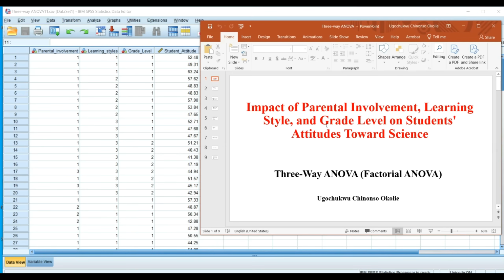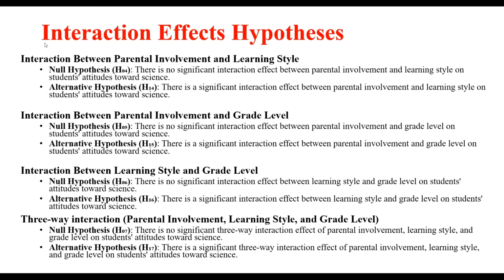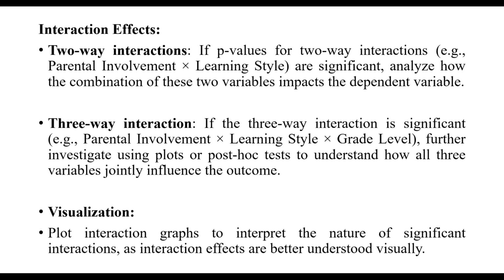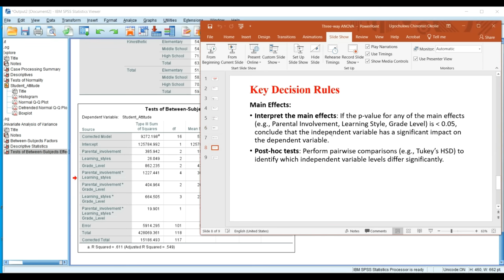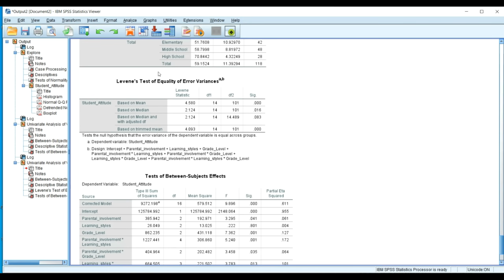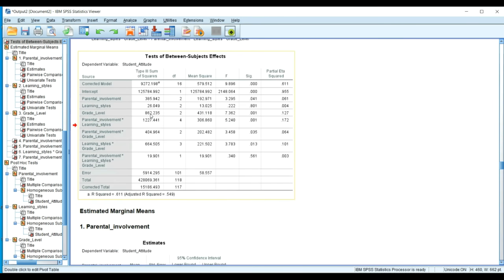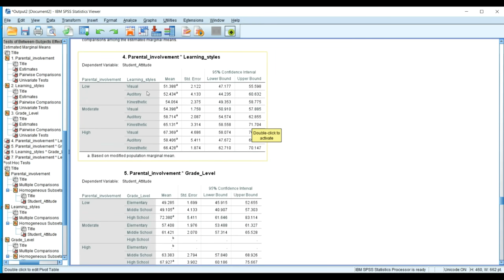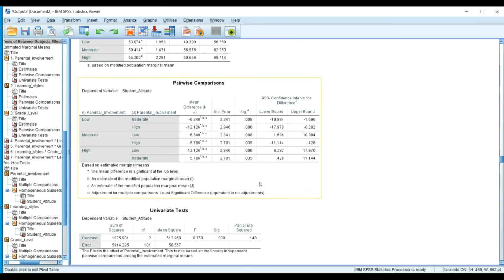Three-way (Factorial ANOVA) Analysis in SPSS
This tutorial explains how to perform Three-way (Factorial ANOVA) in SPSS. In this step-by-step guide, we’ll explore how to analyze the interaction effects between three independent variables and their impact on a dependent variable.

Whether you’re a postgraduate student wanting to start writing your dissertation/ thesis or an early career academic struggling with conceptualizing your new research ideas, I can help you succeed. Email the address on the banner contained in the YouTube video you’ve watched to book a free 30-minute consultation.